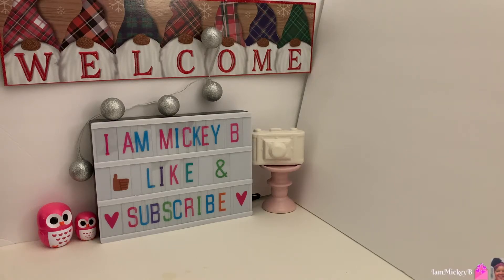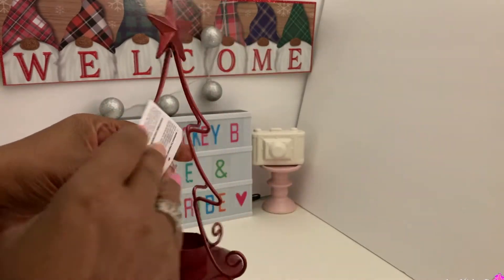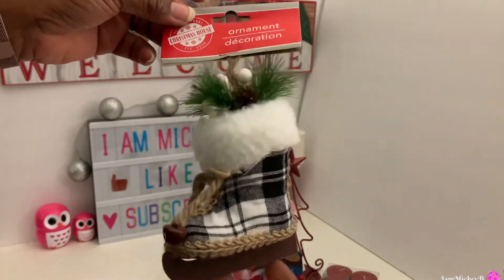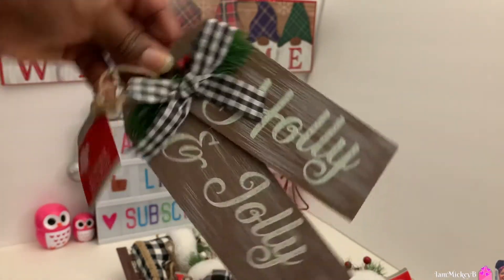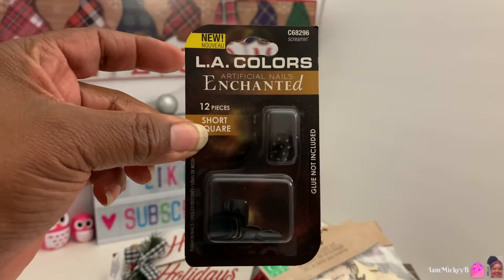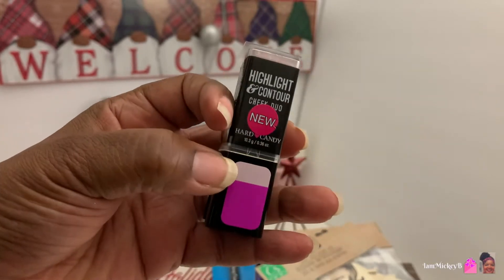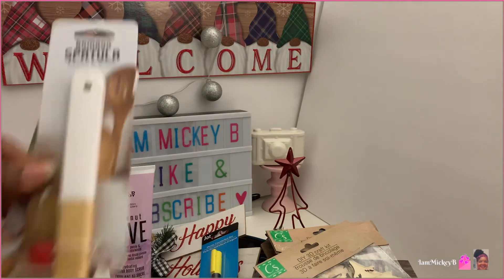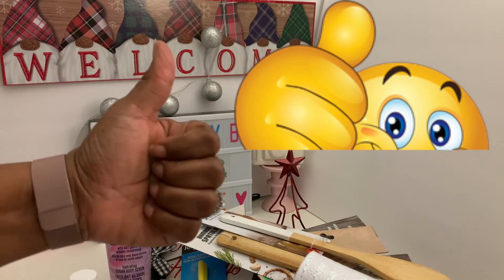*5-Min* Dollar Tree Haul (DT5 #27) - Cool New Finds!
Hello D.T. Friends,

Welcome to my new haul format.  I don't have a lot of time in my schedule to haul, edit and upload so  I have changed my format to 5 minute hauls, no fuss, no mess, while sharinge all of the cute stuff that the DT has in stores here in Southern Cali.   Also, don't wait too long to snatch up some of these goodies.   Enjoy the video and I will see you soon.  Mickey B